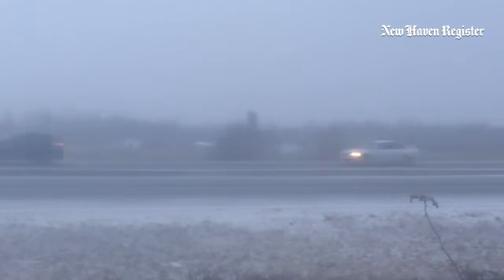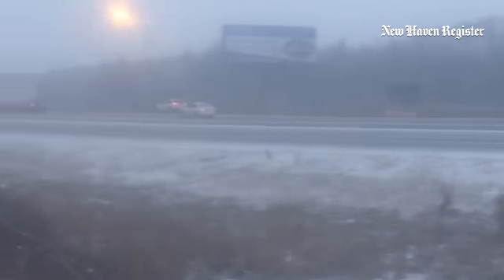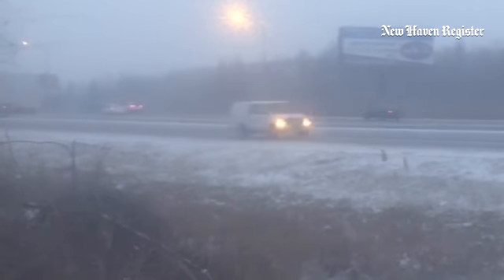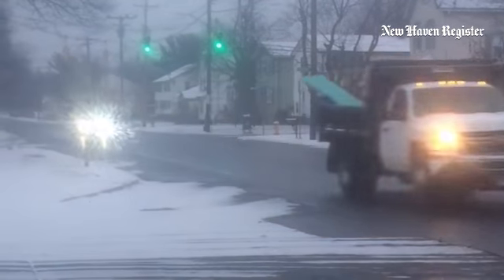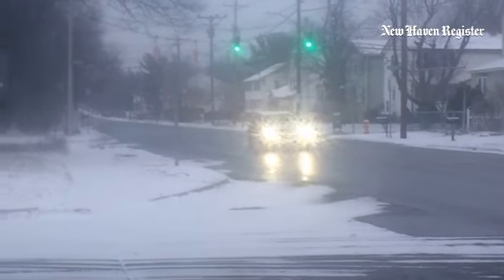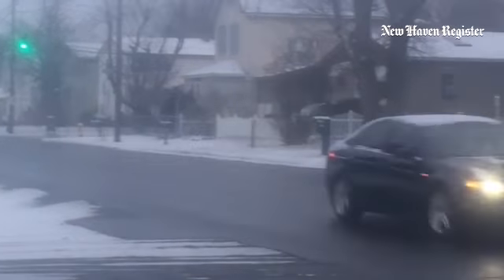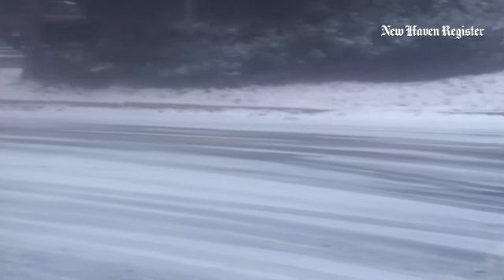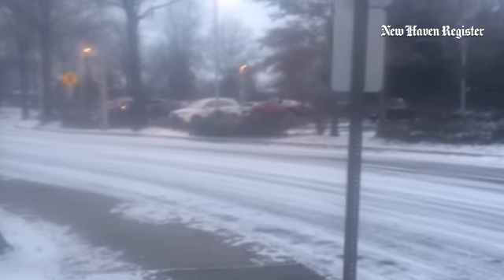Here's the latest look at light snow on the roads in nhv.